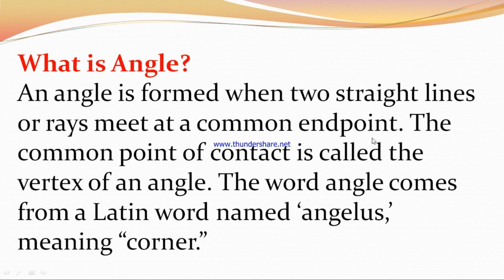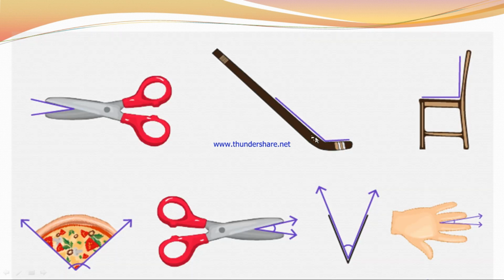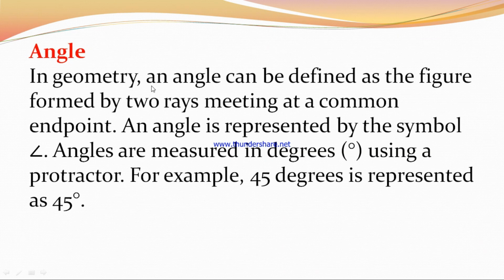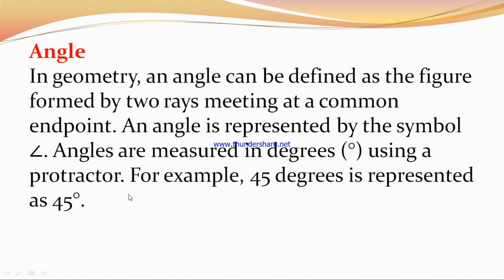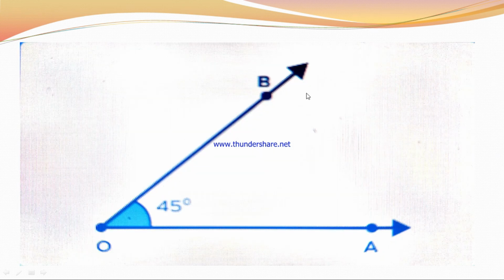What is an angle| Geometry |Mathematics |@Educational Hub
In this video you will watch the what is an angle.
angle ,geometry mathematics ,@Educational Hub .